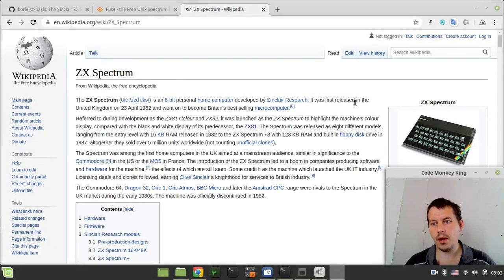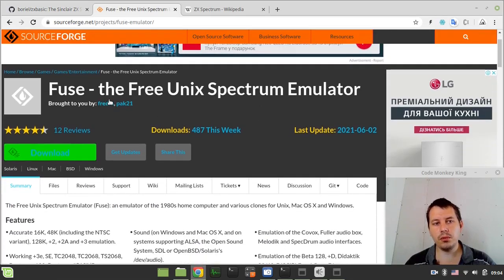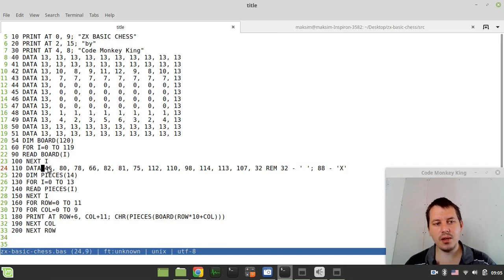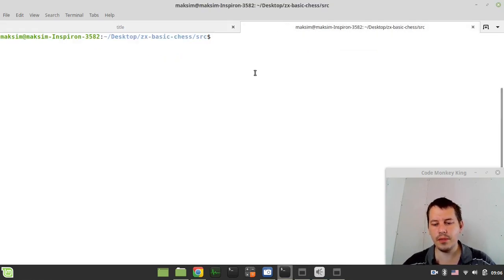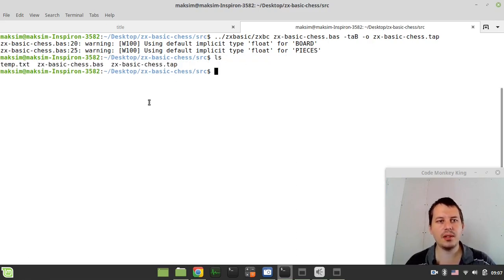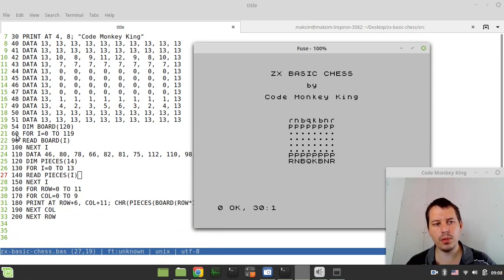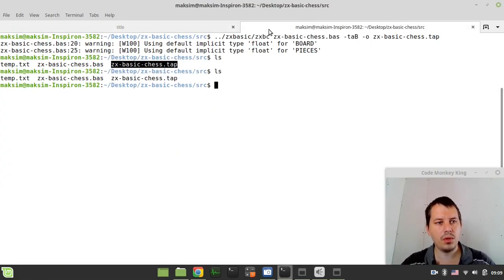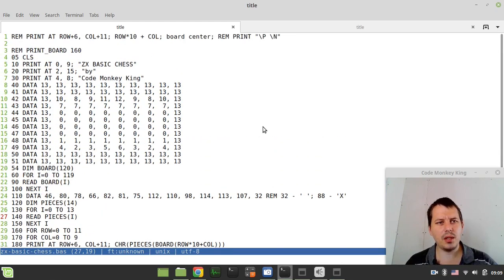Chess in BASIC for ZX SPECTRUM: compiler, emulator and first lines of code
Development progress on my new project: chess program in BASIC programming language compiled for ZX SPECTRUM home PC of 80's